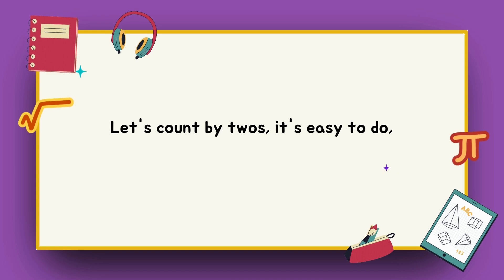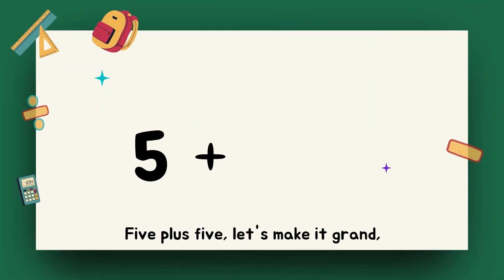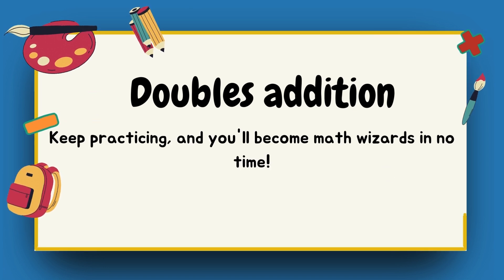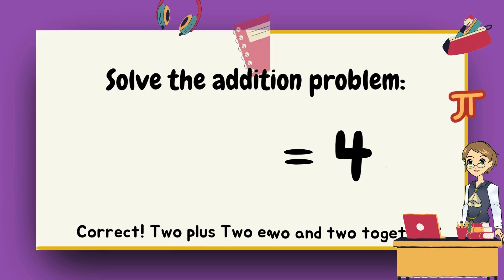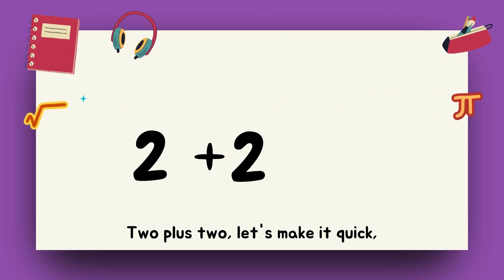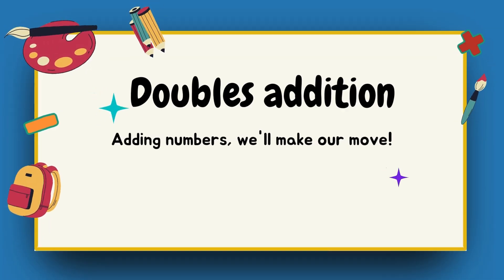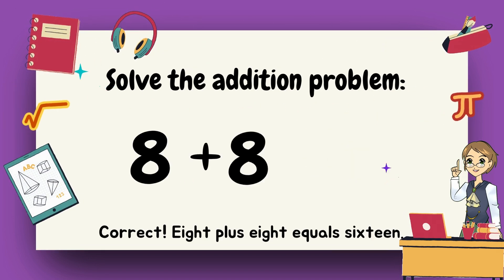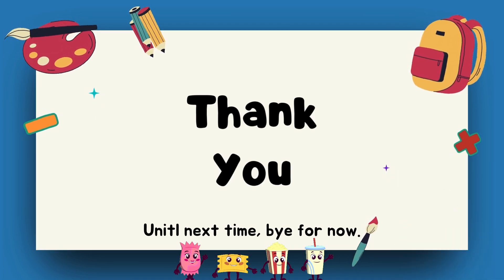Easy Maths Addition Song For Toddlers / Adding Numbers Up To 10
"Calling all parents and teachers! 📚 Join us on an exciting journey into the world of simple additions with our latest video designed specifically for toddlers, Key Stage 1, and kindergarten kids. In this fun and educational adventure, we explore basic addition up to 10, from 1+1 all the way to 10+10. Watch as our engaging characters demonstrate each sum in a clear and easy-to-follow manner, making learning math a breeze for your little ones. Whether you're at home or in the classroom, this video is the perfect tool to reinforce essential math skills in a fun and interactive way.
Counting in 2s | Counting Song For Kids | Counting by 2's to 20 | Learn & Practice Skip Counting
🌟Videos we think you will enjoy🌟
Toddler Learning Video: Count to 1-100  Learn Counting  Number Song 1 to 100 One To Hundred Counting